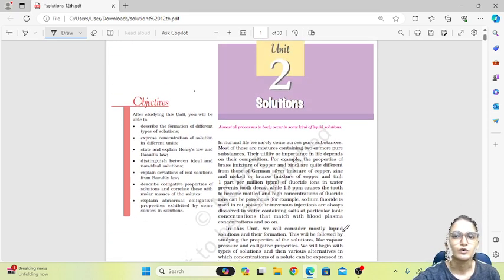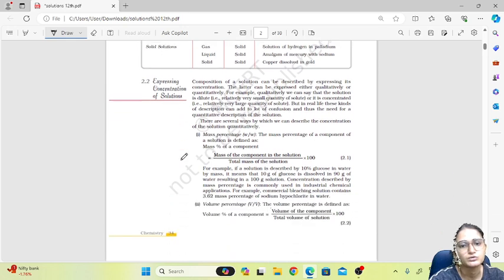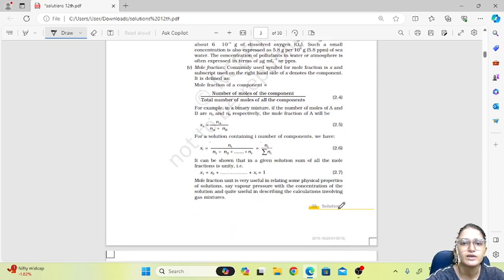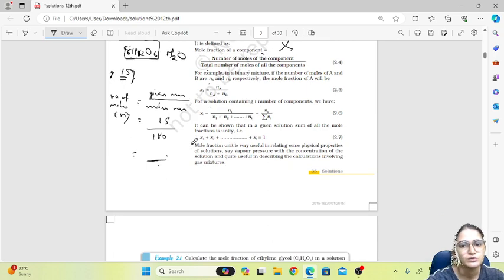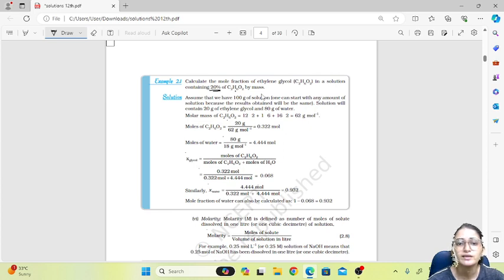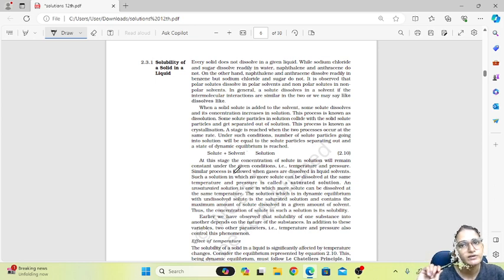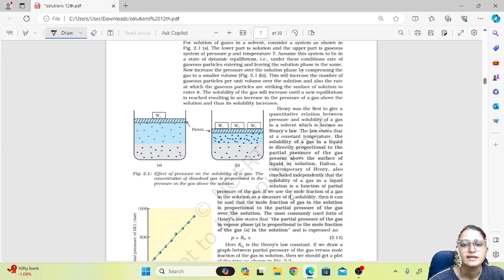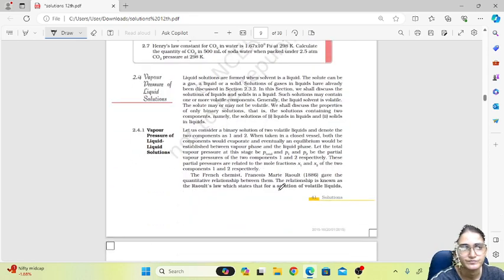12th GOA BOARD CHAPTER 2 SOLUTIONS PART I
let us learn about the chapter Solutions, the chapter focuses on the types of solutions and the behavior of solutes and solvents. It explains concentration terms like molarity, molality, and normality, as well as concepts such as Raoult's law, vapor pressure, and colligative properties. The chapter also covers the practical applications of solutions in various industries.